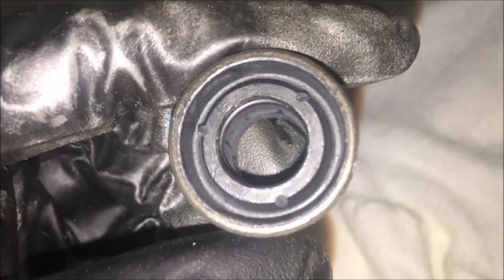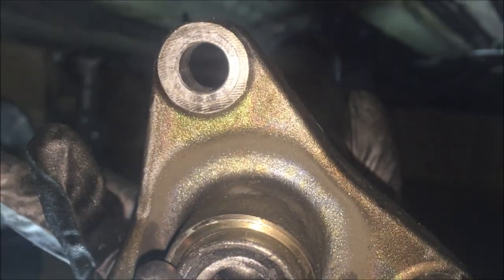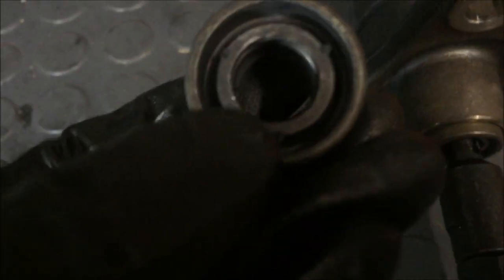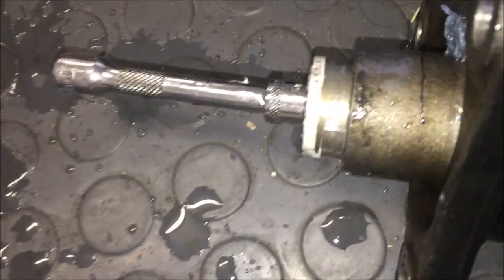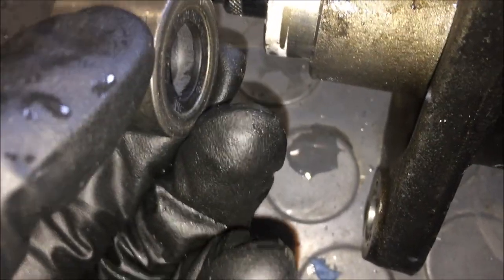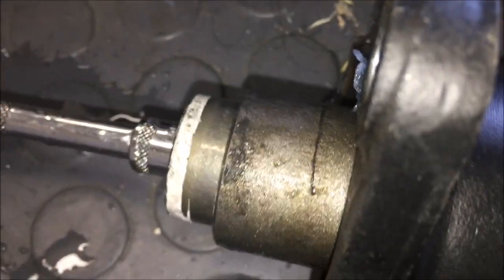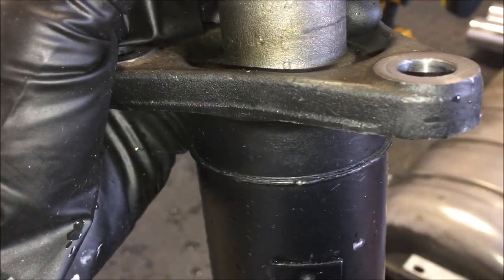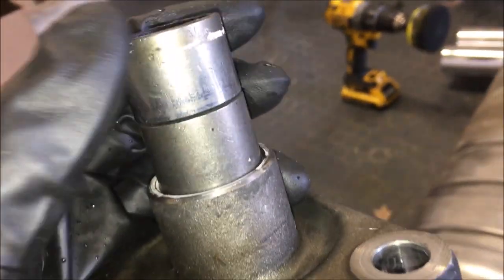BMW E46 M3 Driveshaft Centering Sleeve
Easy removal and installation of the center rubber sleeve with just using water.